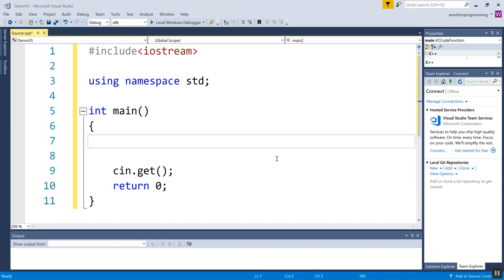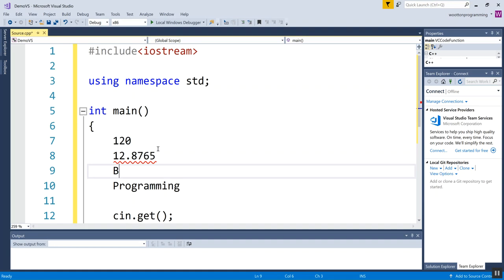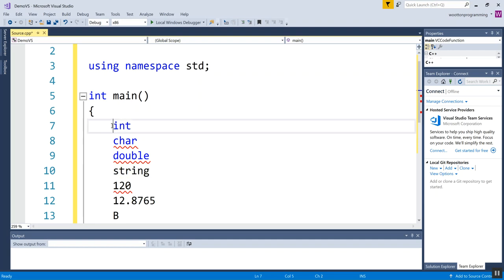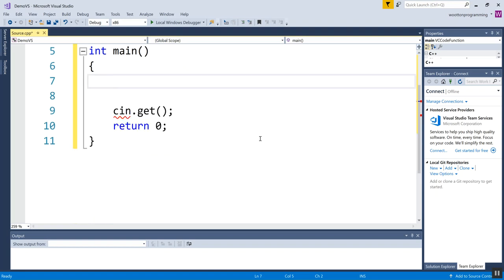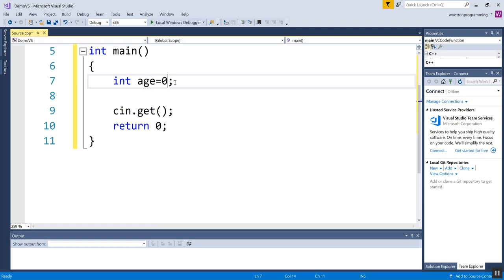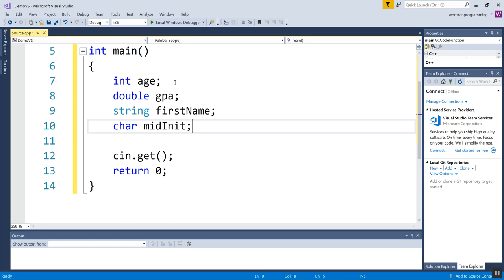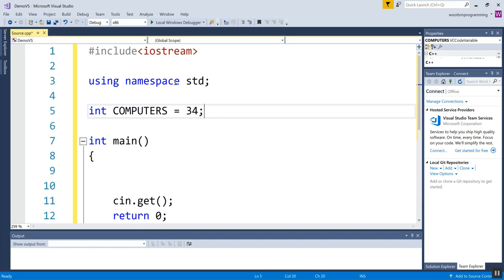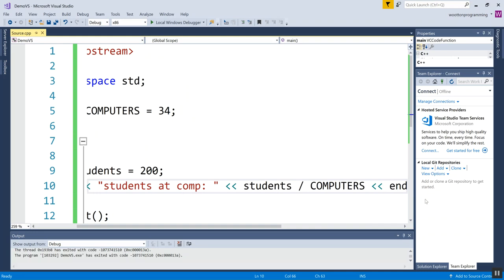C++ Declaring Variables & Constants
Demo of how to declare variables and constants and the reasons for types.